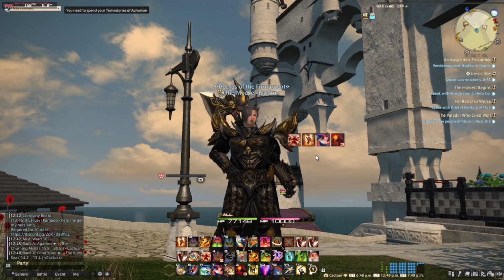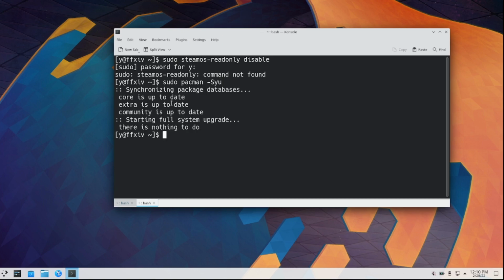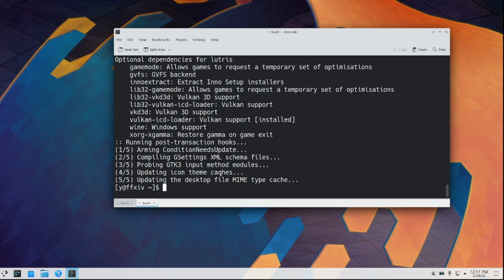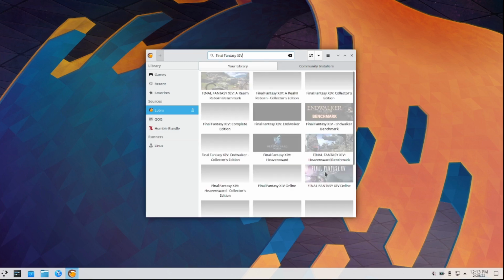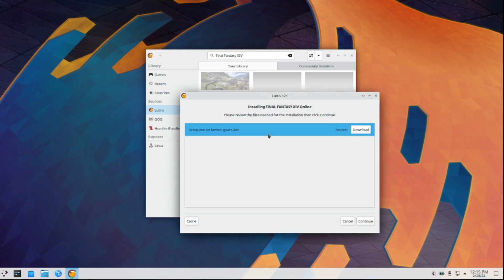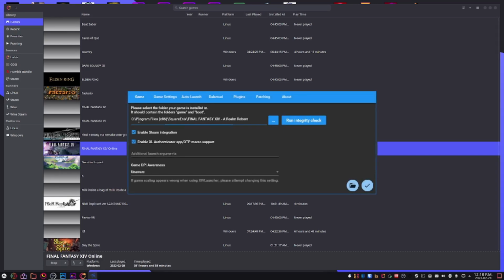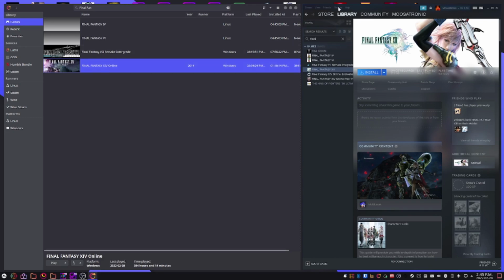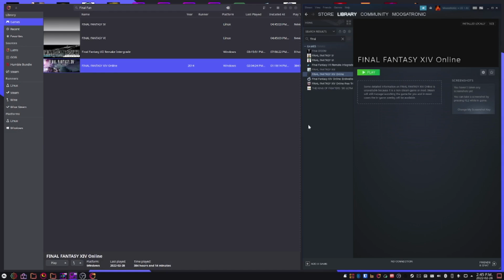FFXIV Steam Deck Incompatible? How to install Final Fantasy XIV on a Steam Deck (with caveats)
Note that running "steamos-readonly disable" can mess with the stability of steamos so be prepared to have to possibly wipe your steam deck if compatibility issues arise.

This is my guide on how to install Final Fantasy XIV online on a steam deck. I actually don't have a steam deck...yet (Q2 gang), but I put together the best guide I could with what I believe will be the easiest way to install XIVLauncher on the steam deck and play FFXIV using XIV Launcher from Steam OS.

Commands used:

sudo steamos-readonly disable
sudo pacman -Syu
sudo pacman -S lutris
sudo pacman -S vkd3d